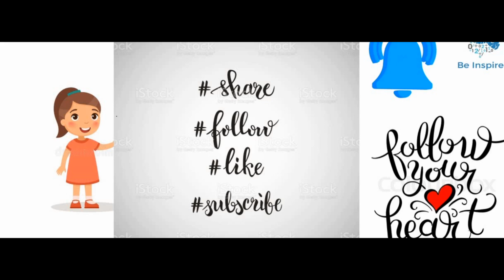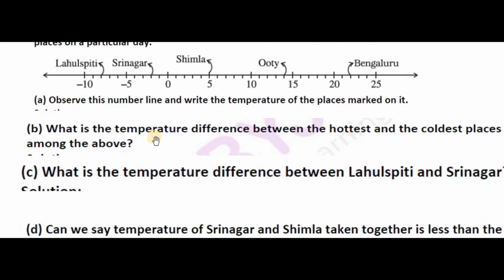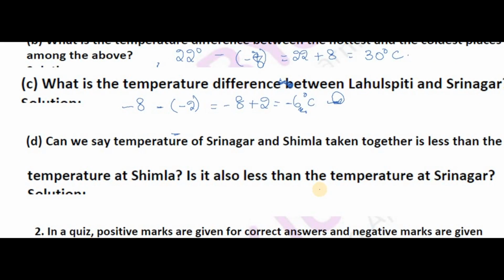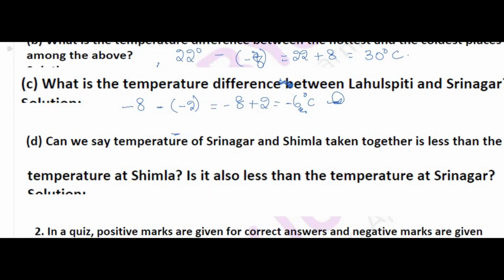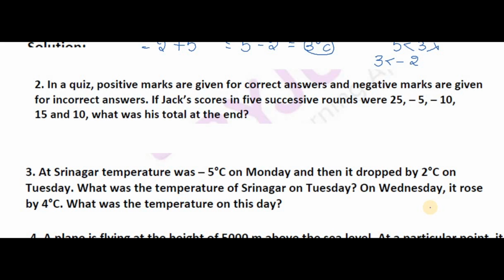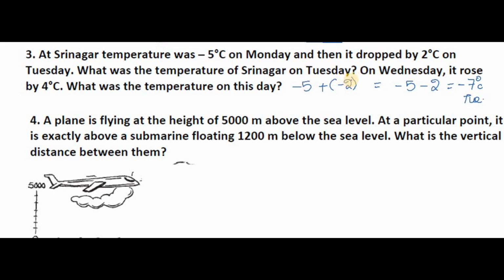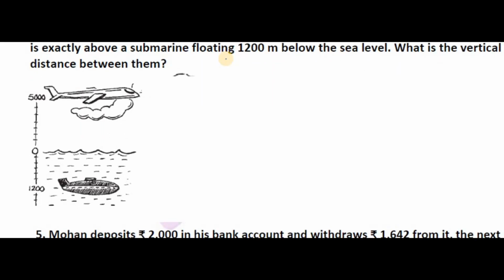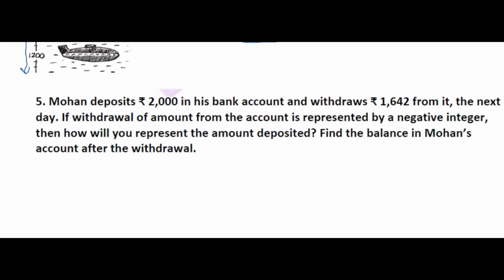Class 7 Ch 1 EX 1 Bit 1 to 5